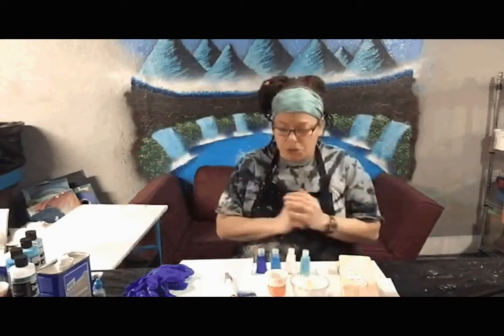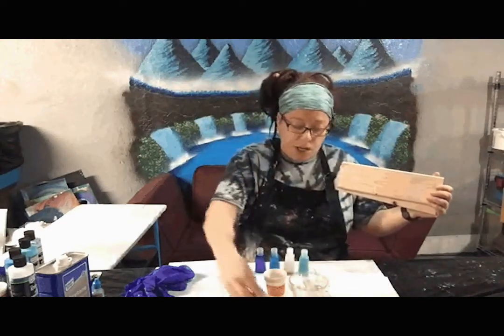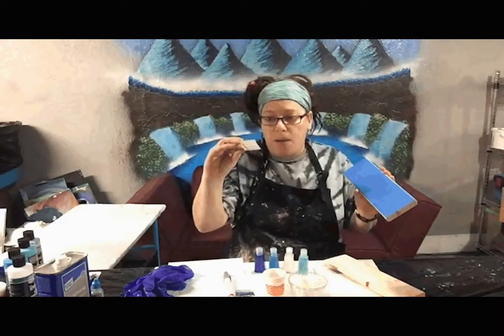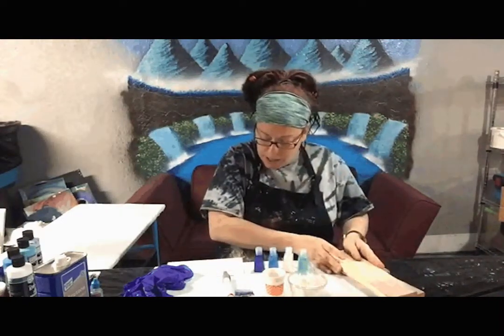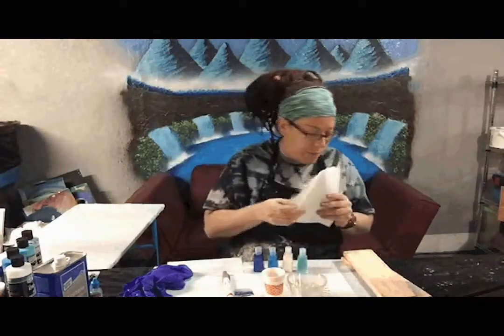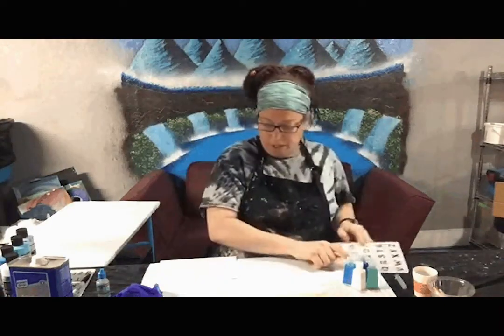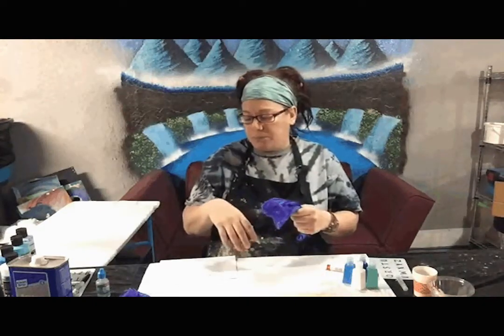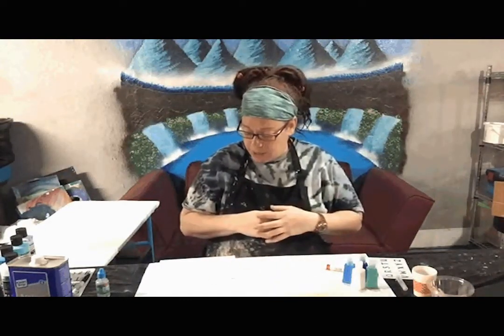DIY Mask Hanger Tutorial - materials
Explanation of materials used in the DIY Mask Hanger Wall Décor tutorial - to purchase the DIY kit that includes all materials necessary to make 2 mask hangers as shown in this video, please visit my etsy shop at:

Here is a list of the materials used in this tutorial and included in the DIY kit:

 2 - wood boards with pre-drilled holes, ready to be painted (approx. 11”x3”x0.5”)
 6 - nickel plated hook screws
 4 - pieces of removable wall mounting tape
 4 - 1 oz bottles of fluid acrylic paints (titanium white, tropical turquoise, cerulean blue, and royal blue metallic pearl)
 1 - dispersion medium spray bottle (the “secret sauce”)
 2 - bags of glitter (blue and purple)
 2 - sheets of parchment paper
 2 - pairs of disposable gloves
 4 - propping cups
 2 - mixing cups
 2 - mixing sticks
 6 - toothpicks
 1 - silver paint pen
 1 - lettering stencil
 1 - Instruction sheet with a link to this YouTube tutorial showing a step-by-step process for creating your own personalized mask hanger using all of the materials needed that are included in this kit.